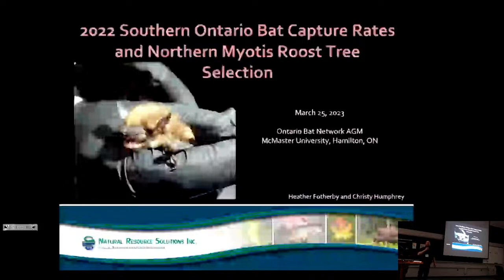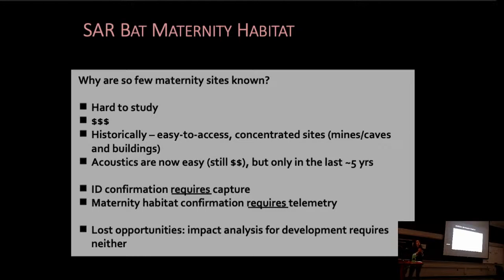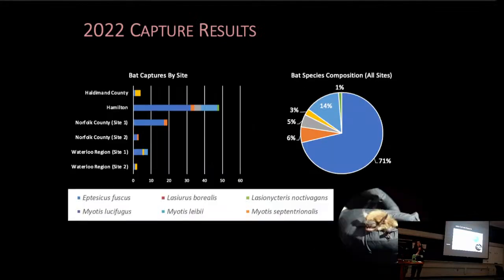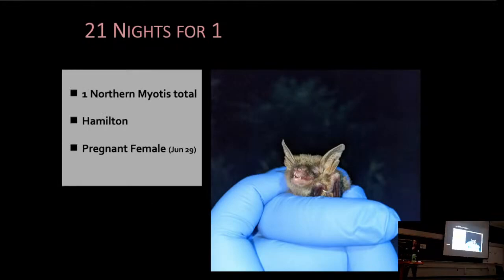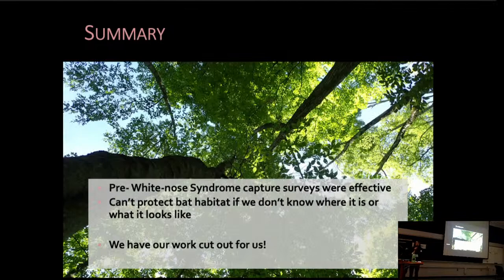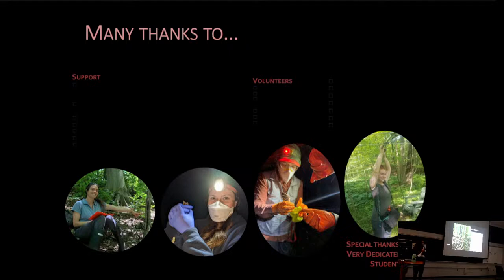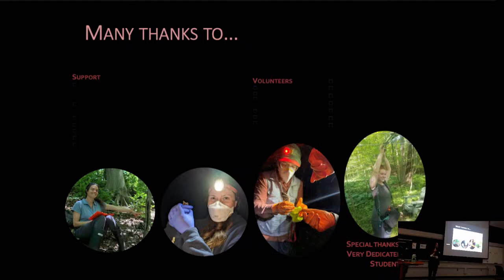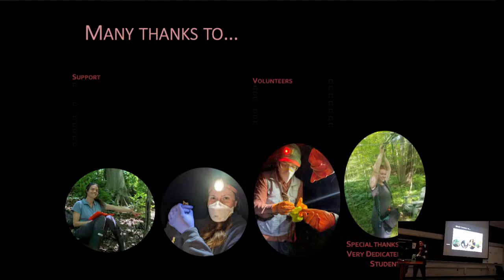2022 Southern Ontario Bat Capture Rates and Northen Myotis Roost Tree Selection (Heather Fotherby)